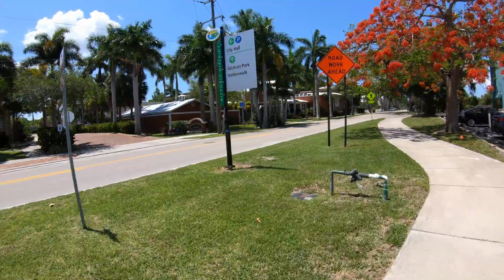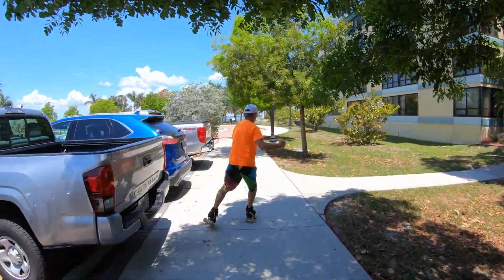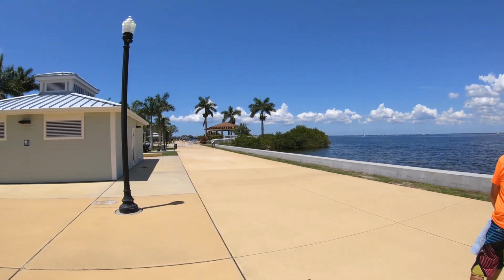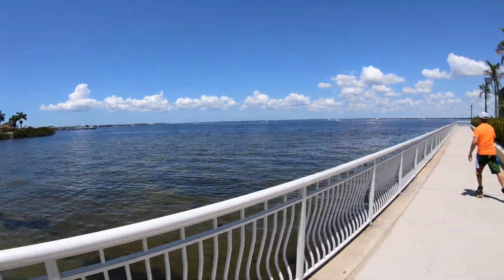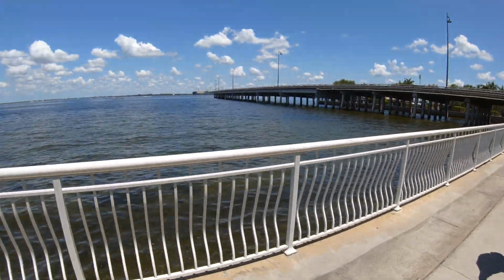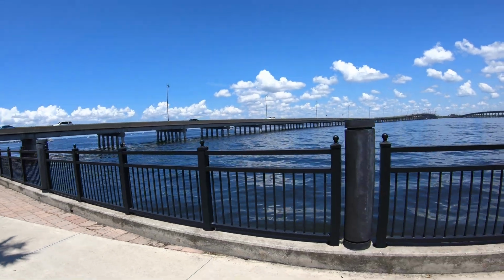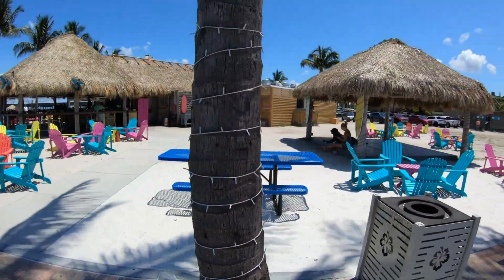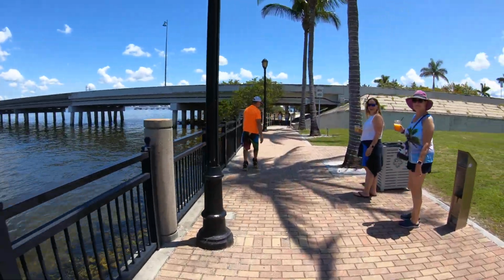Roller skating Harborwalk in Punta Gorda Florida!